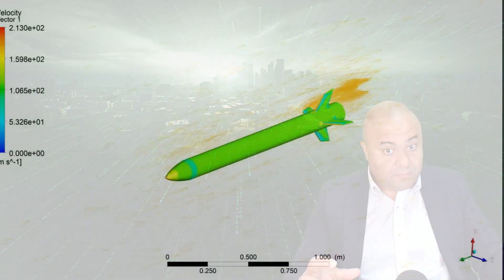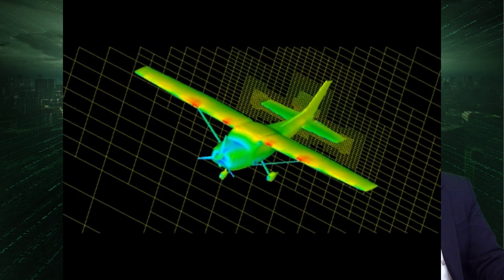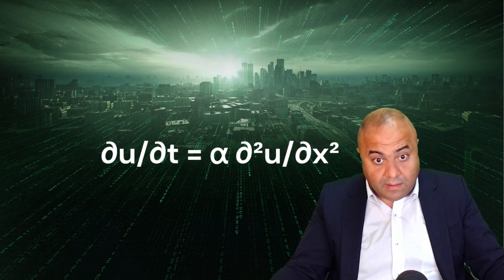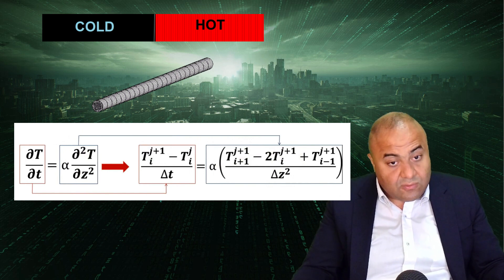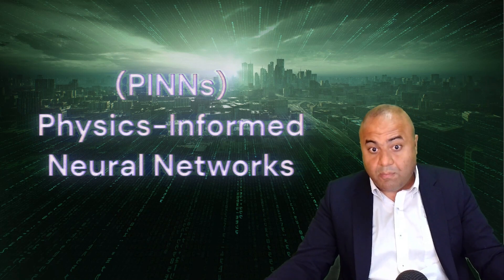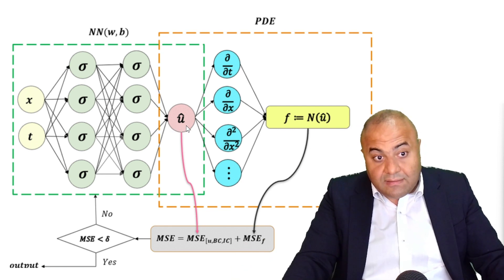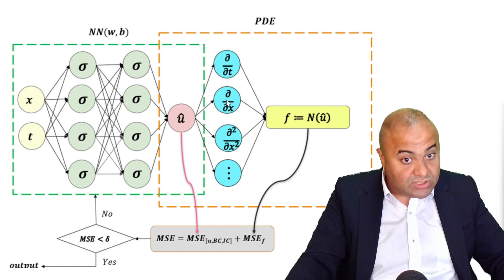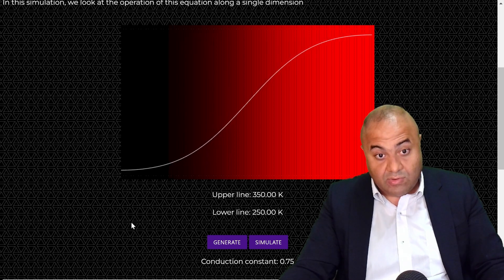Old VS New | SIMULATION WIHT Deep Neural Networks (PINNs)